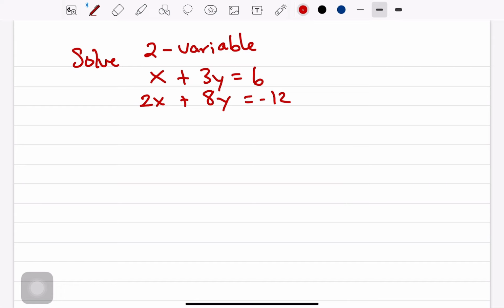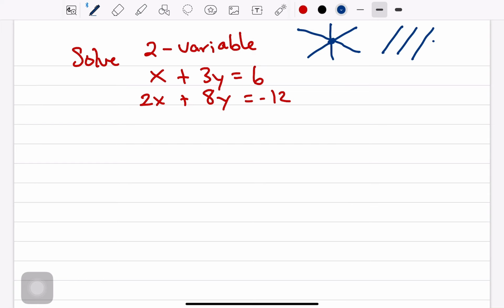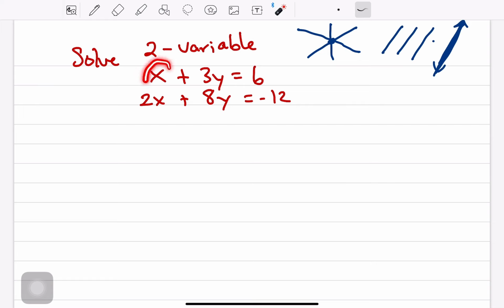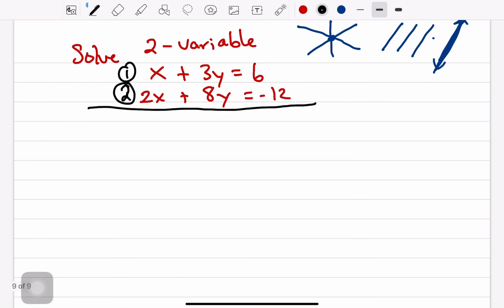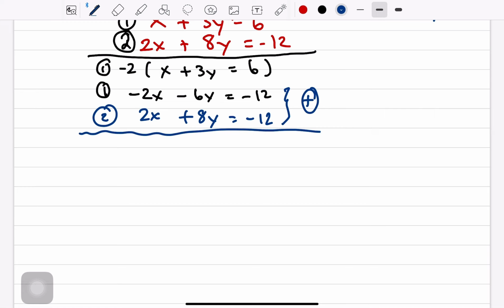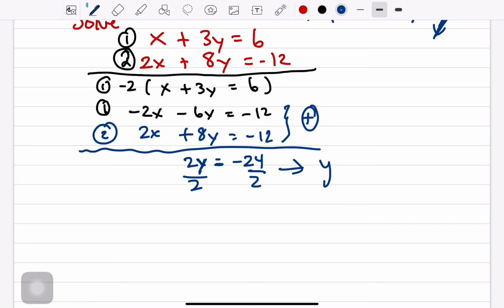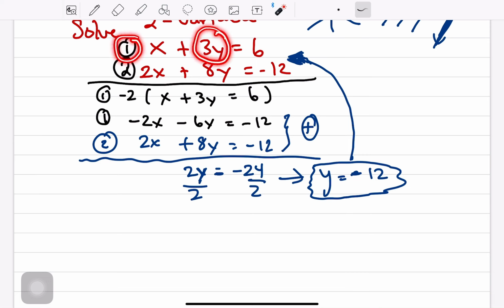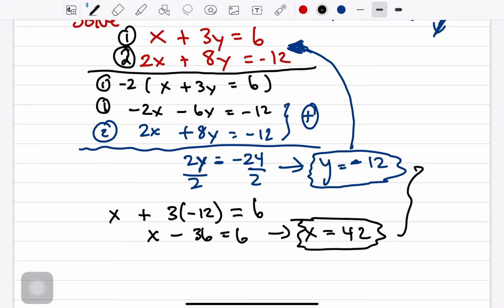Solving System of Equations (2 Variables)